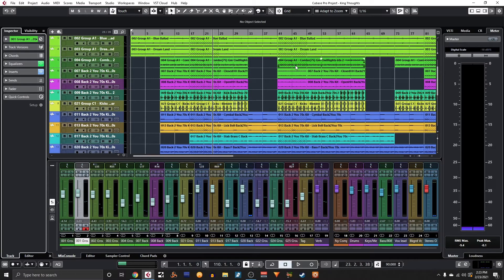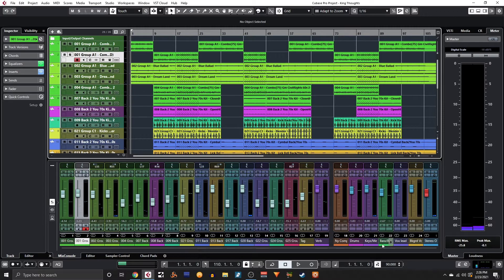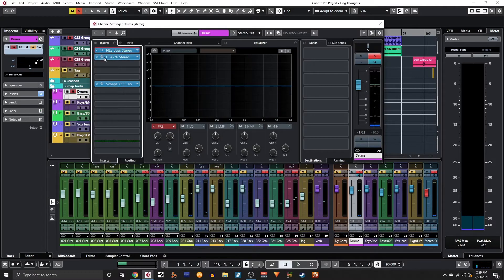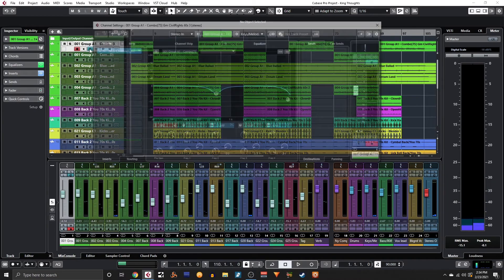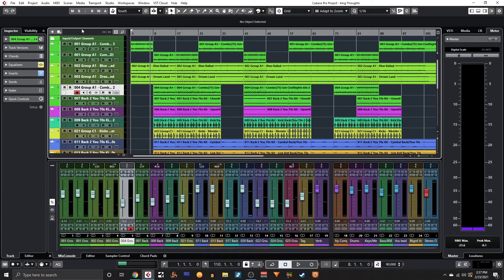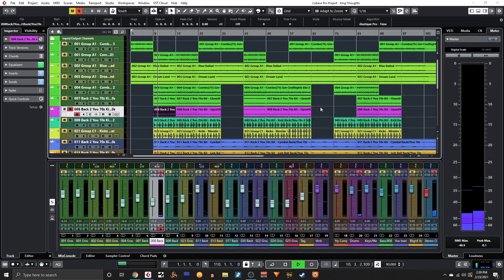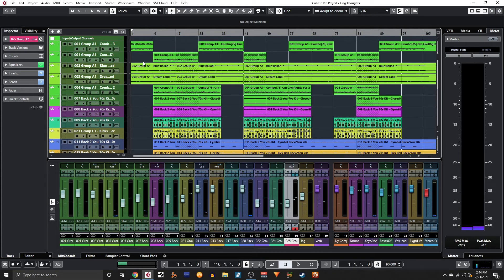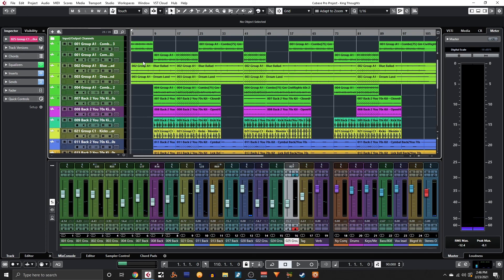How To Mix Soulful Hip Hop Beats [Cubase Tutorial]